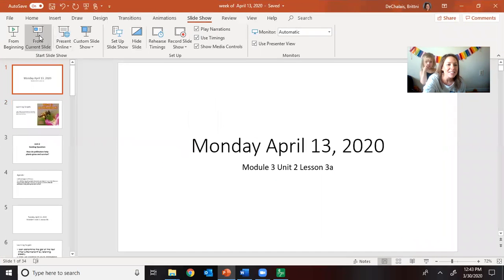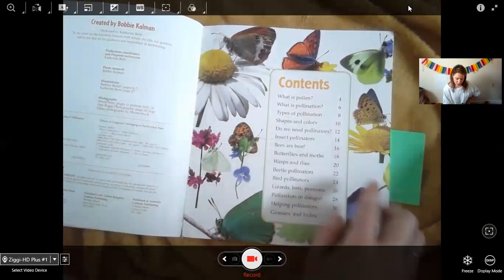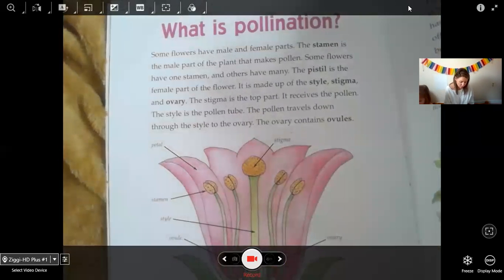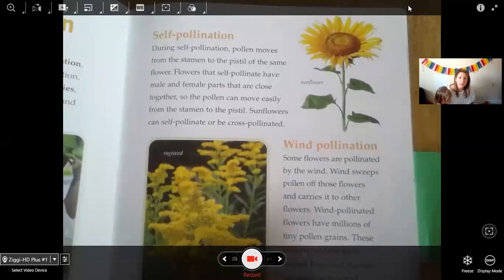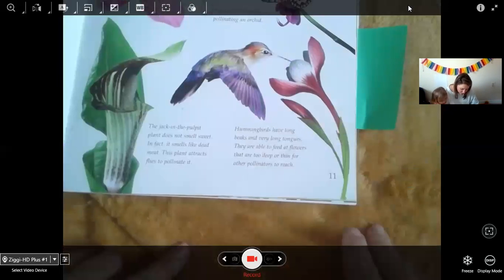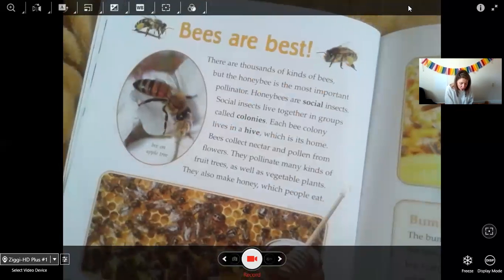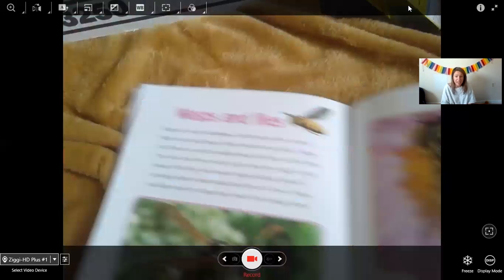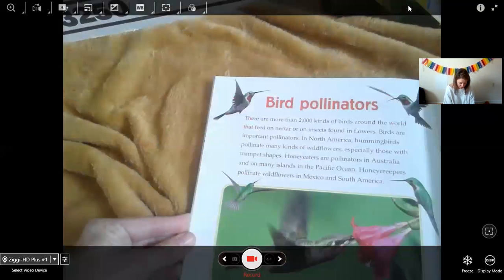Monday April 13th, - ELA With Ms. DeChalais